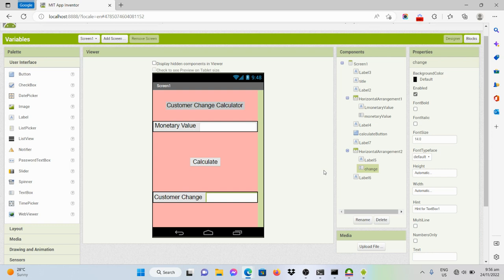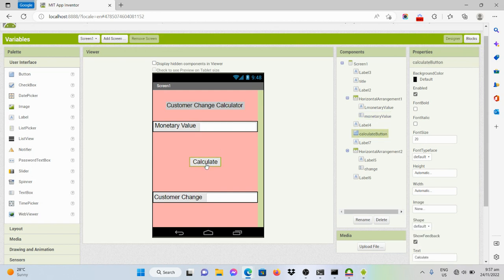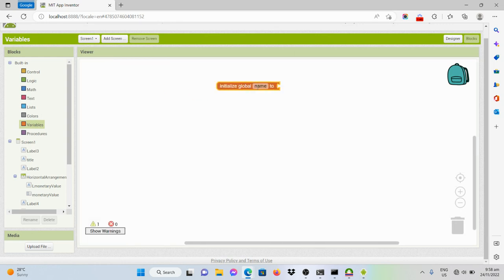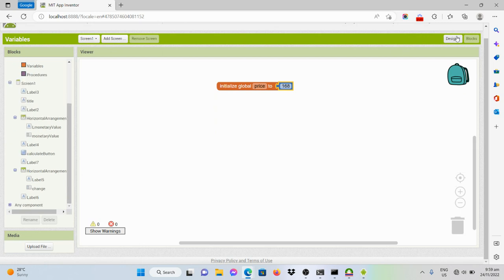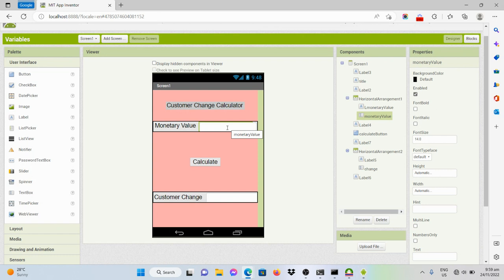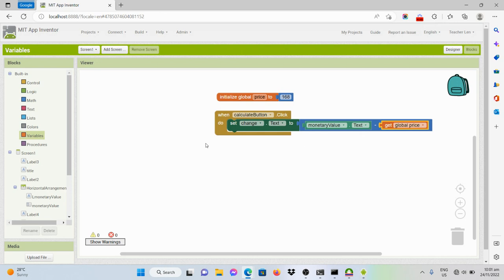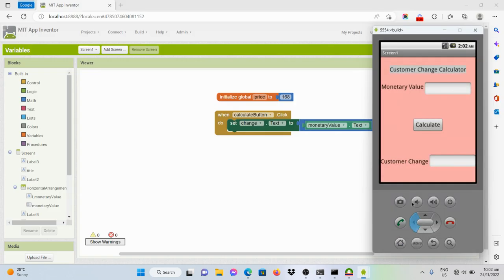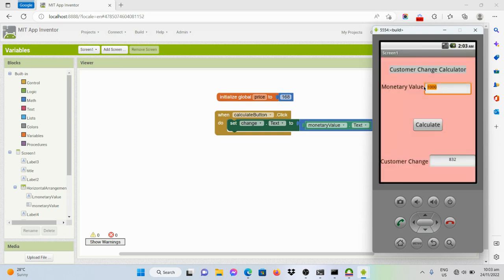MIT APP Inventor Variables (Calculating Customer Change)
This video is a recorded demonstration intended for skills acquisition of my students

Content:
  MIT APP INVENTOR Global Variable
  MIT APP INVENTOR Local Variable
  Calculating Customer Change
  Solving the Difference
  Subtraction